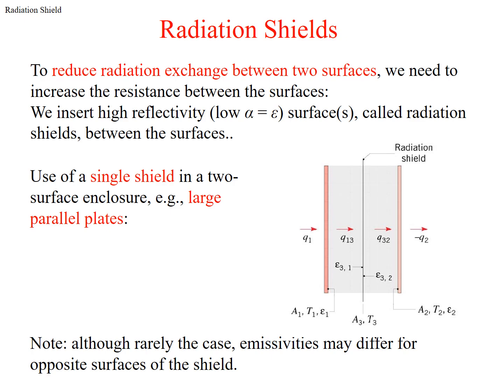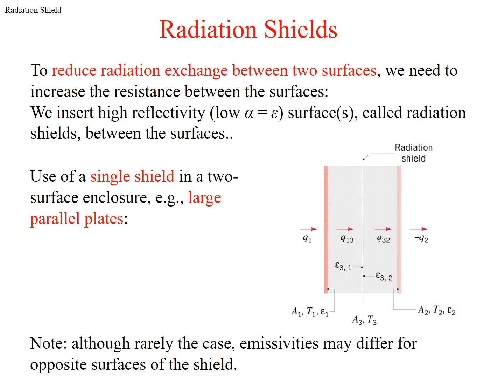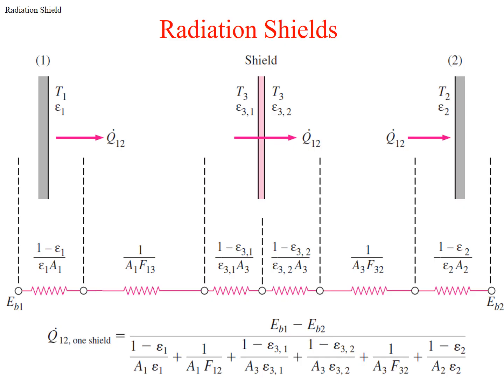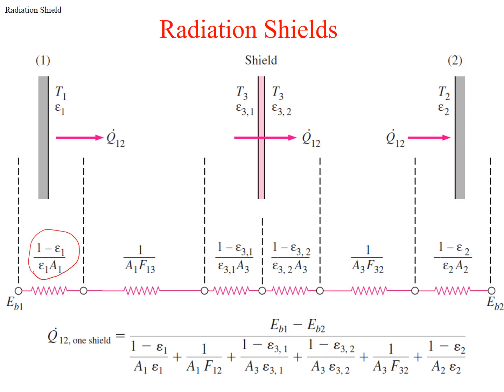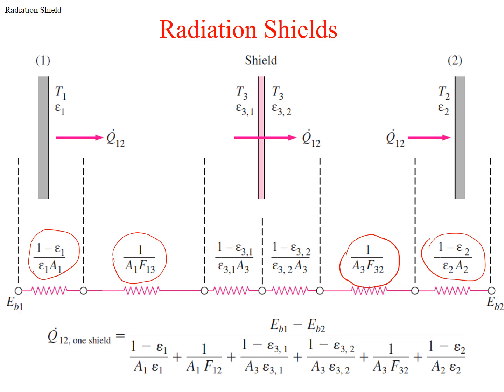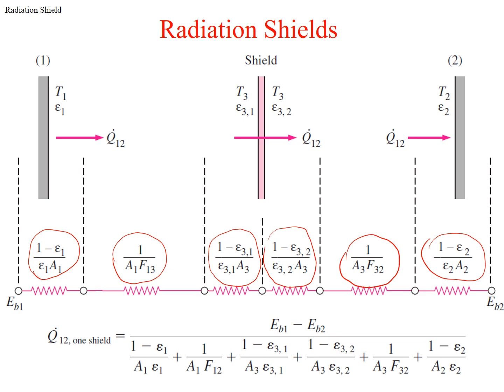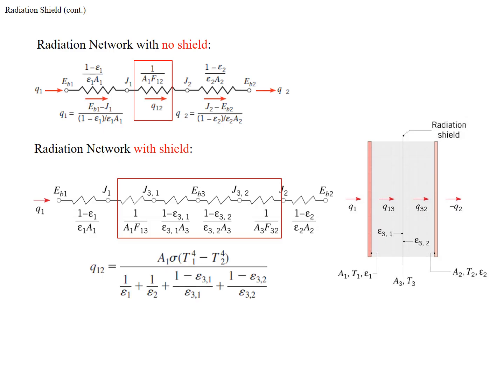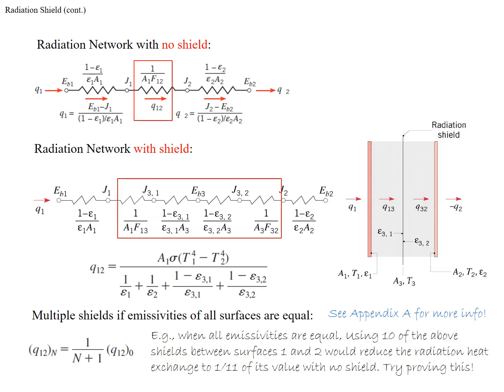Lecture 12 2 4 Radiation Shields